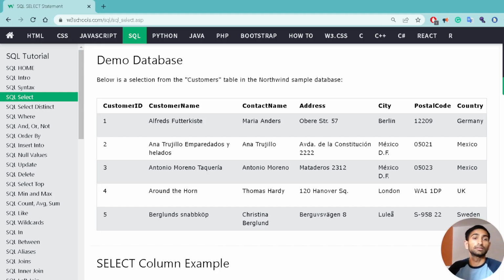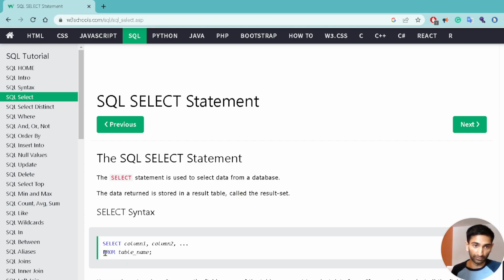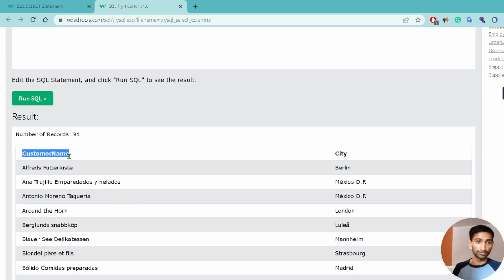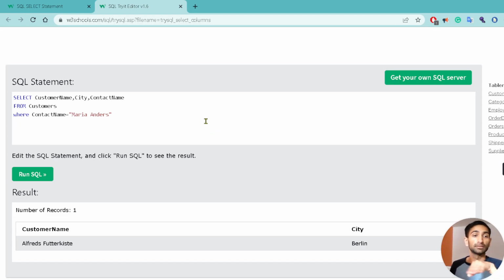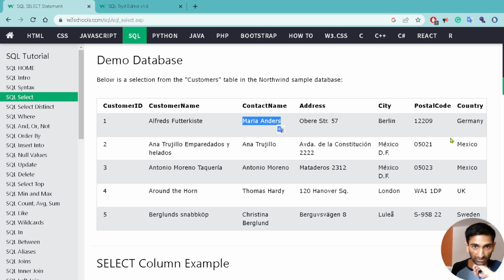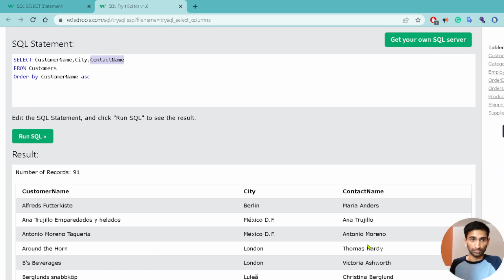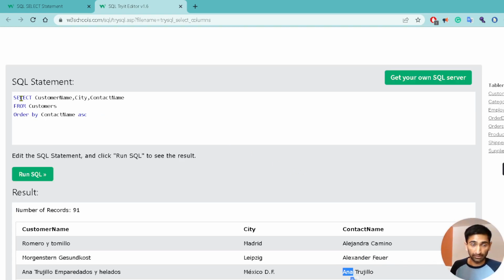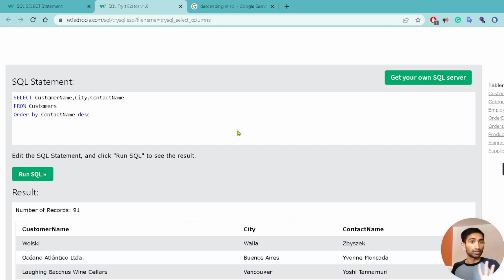SQL Queries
Learn SQL with Neal

Currently looking for a Software Engineering and or Data Analysis opportunities.